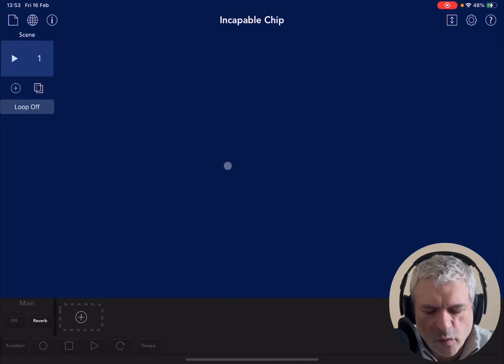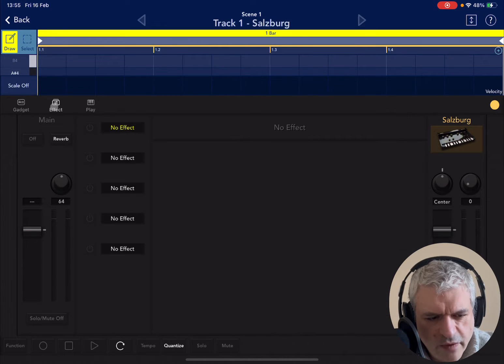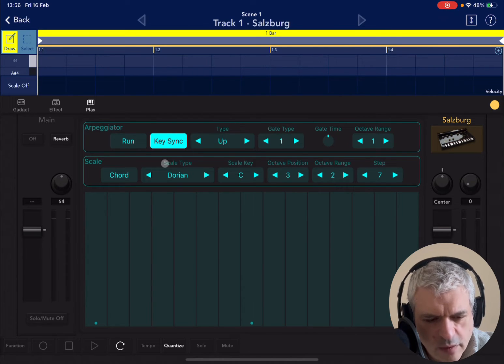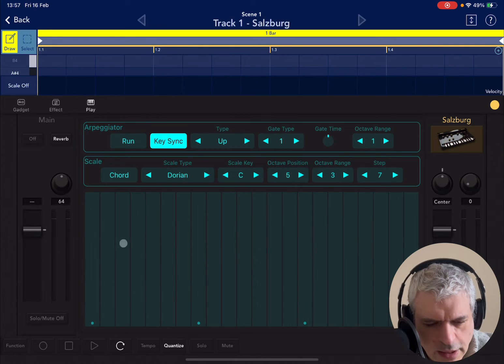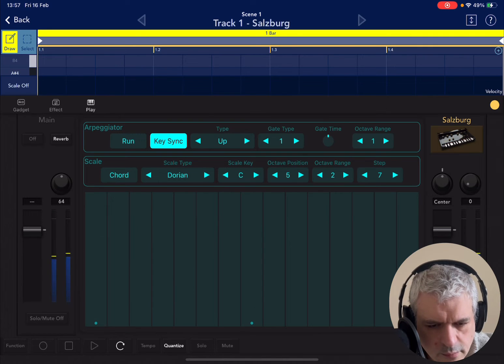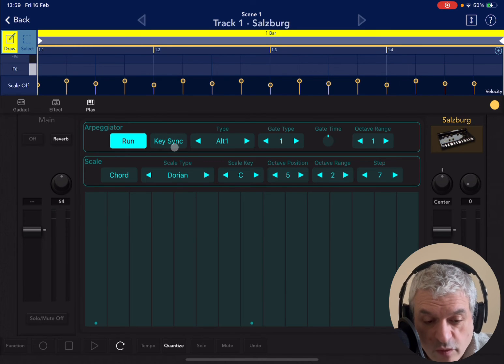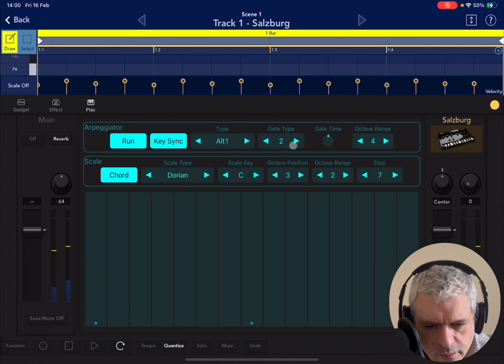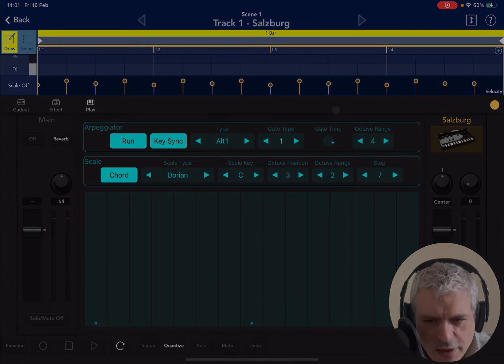Unlock the Hidden Power of Korg Gadget 3's New Arpeggiator (iOS) (Tutorial 13)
IOS Korg Gadget 3 - Ultimate Guide - Tutorial 13 [NEW ARPEGGIATOR]

The video is a comprehensive tutorial showcasing the latest addition to Korg Gadget 3 - the arpeggiator feature. After setting the stage, the presenter dives into the demonstration.

First, they guide viewers through the process of creating a new project and selecting a gadget, highlighting the "Salsburg" gadget known for its premium acoustic piano sounds. Then, they navigate to the arpeggiator panel within the gadget.

In the arpeggiator panel, the presenter meticulously goes through each control and function. They explain how users can adjust various parameters such as scale selection, octave positioning, and chord activation. Additionally, they demonstrate the different pattern options available, including up, down, random, and trigger, allowing for versatile and dynamic arpeggiated sequences.

The presenter also delves into the significance of key synchronization, which ensures continuity in arpeggiation when spanning multiple octaves. They elaborate on how this feature impacts the playback of the arpeggio sequence, demonstrating its functionality in real-time.

Furthermore, the tutorial covers gate settings, which control the duration of each note in the arpeggiated sequence. By adjusting gate settings, users can achieve different rhythmic effects, adding depth and complexity to their compositions.

Throughout the tutorial, the presenter provides clear explanations and practical demonstrations, making it easy for viewers to follow along and understand the intricacies of the arpeggiator feature in Korg Gadget 3.

In conclusion, the presenter highlights the significance and versatility of the arpeggiator feature, suggesting its potential for enhancing music production workflows.